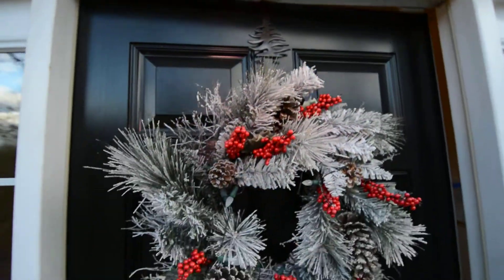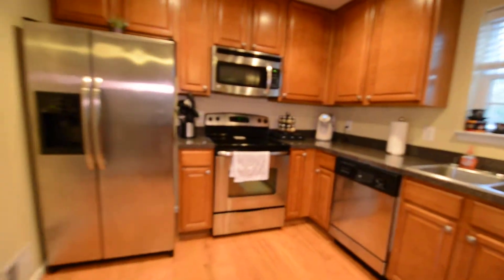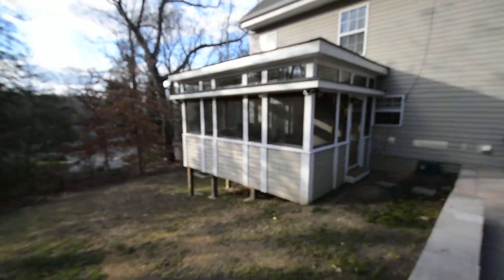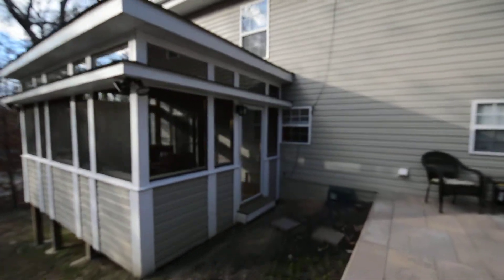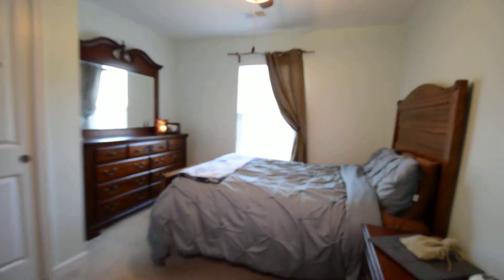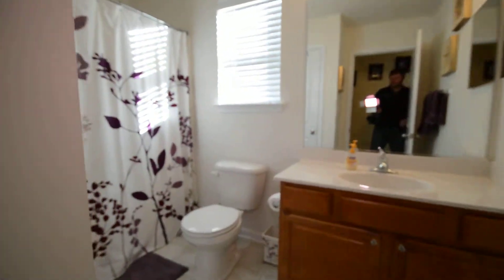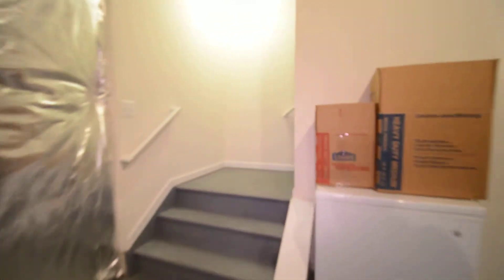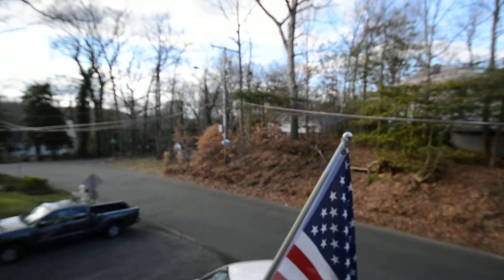video tour 397 Kyle Rd